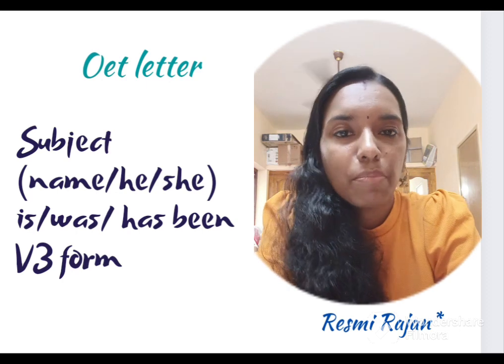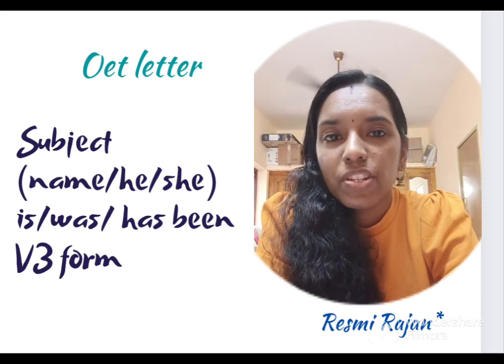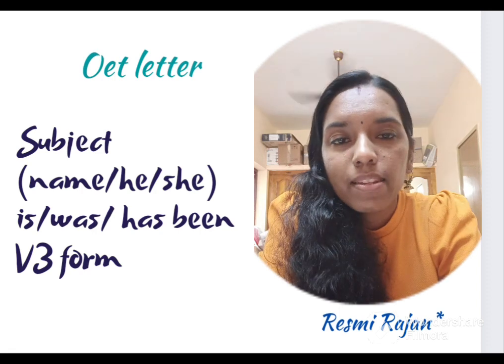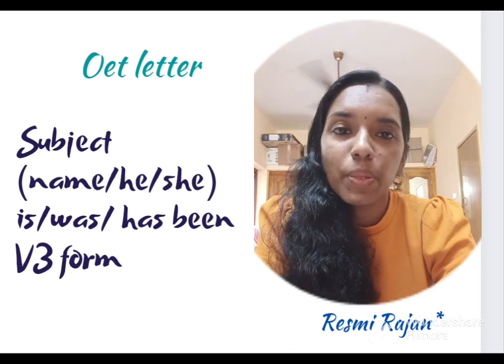A simple formula to fix your B'score in Oet writing 🧞